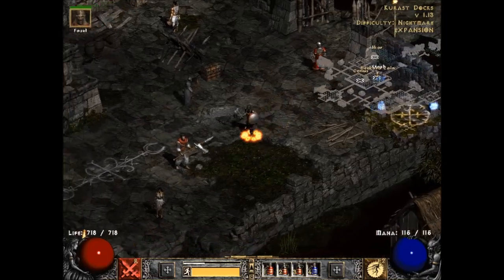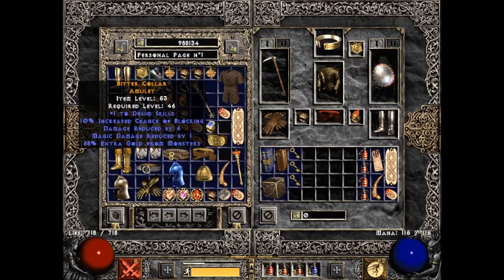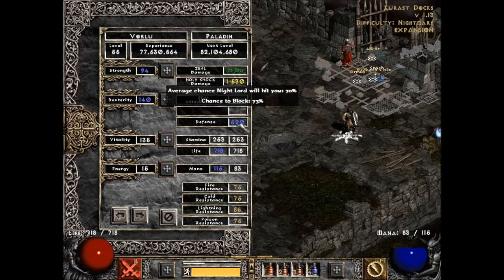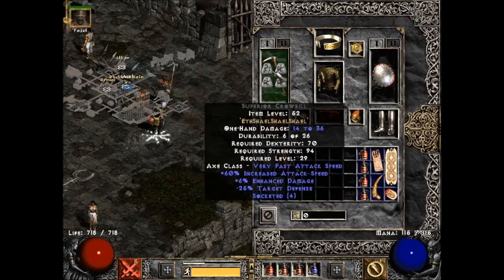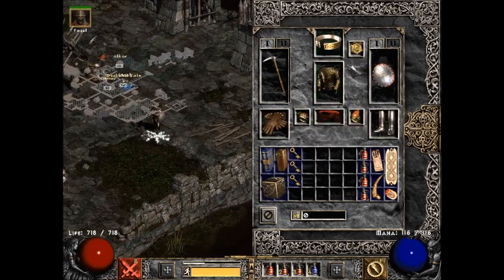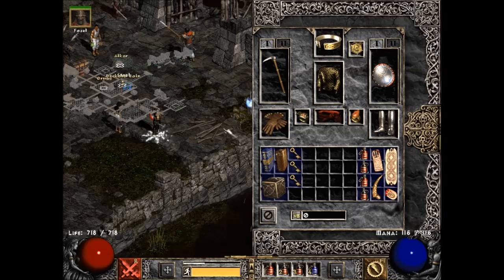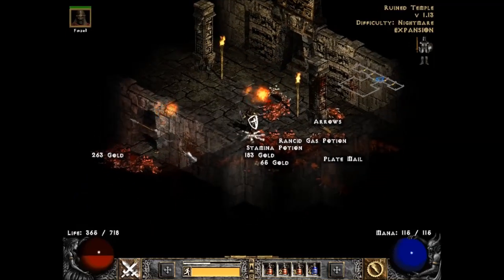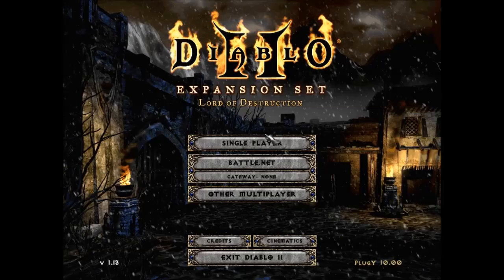Diablo 2 - Paladin Gear Challenge Episode 2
What do you guys think of it? Any ideas or suggestions are appreciated.
I hope you liked it. :D